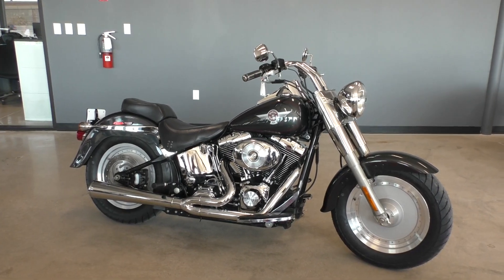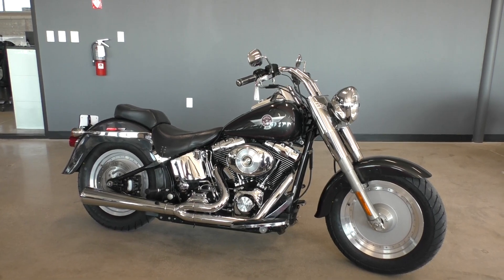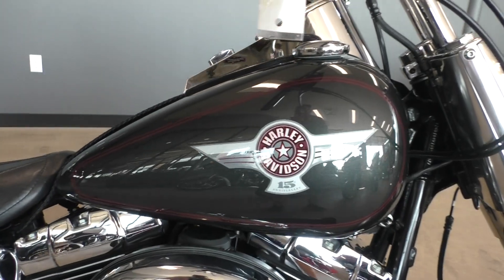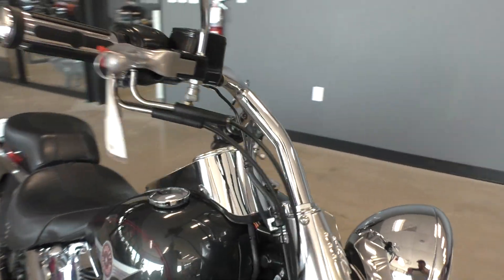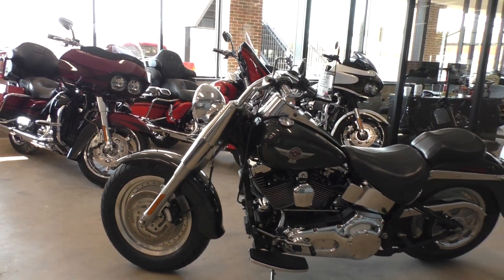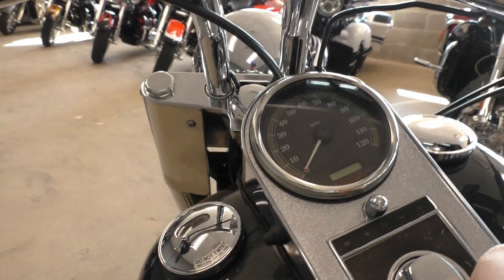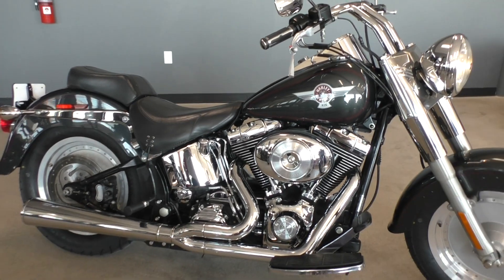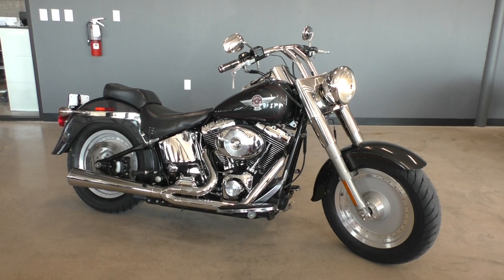033773 2005 Harley Davidson Softail Fat Boy FLSTF Used motorcycles for sale